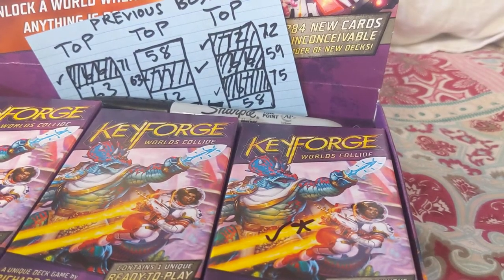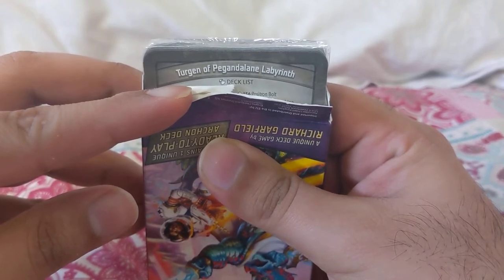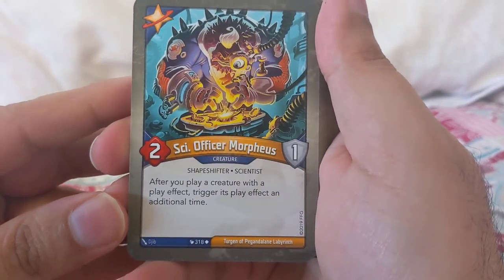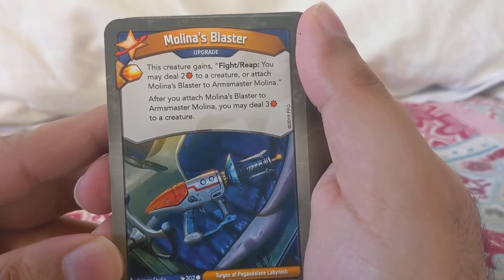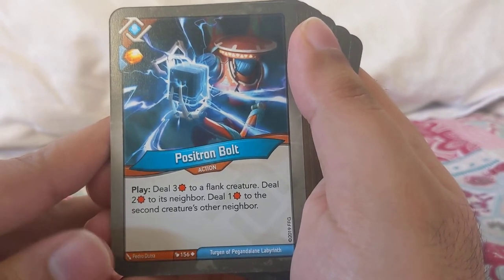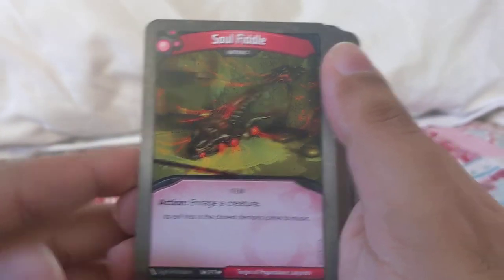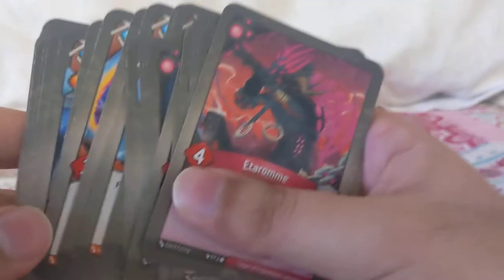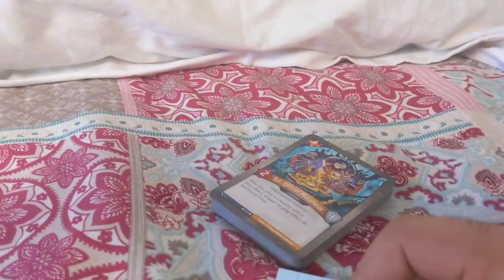This I think highest effeciency DECK I've had!!!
Keyforge Worlds Collide box opening